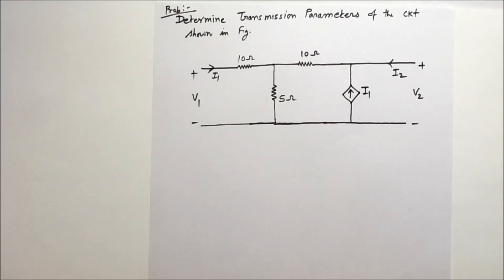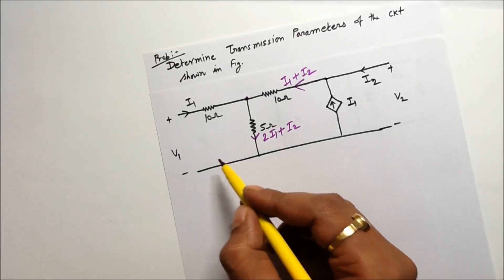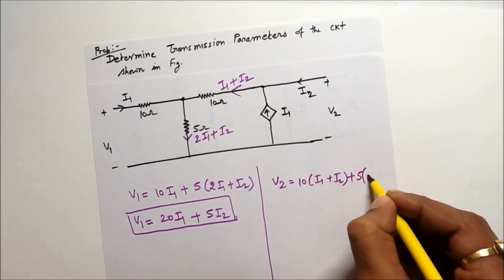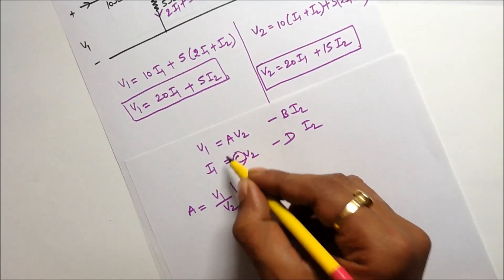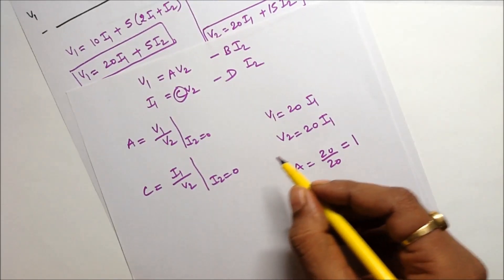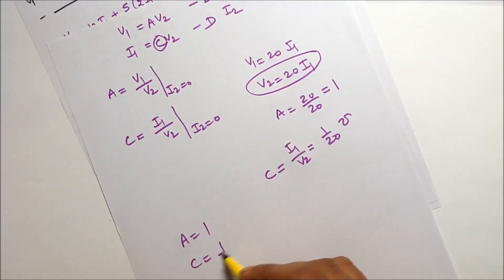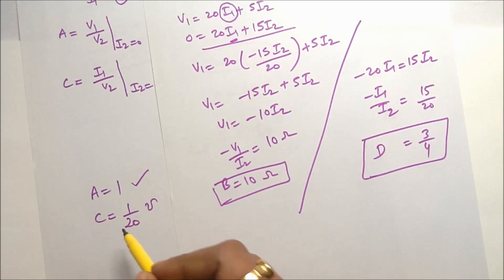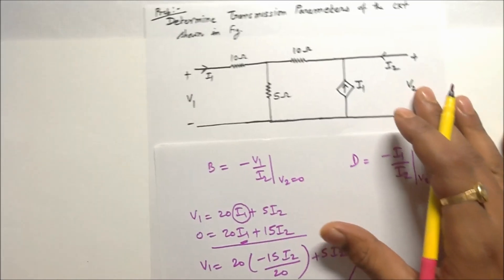Two−Port Networks (Example no 1 )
Two−Port Networks